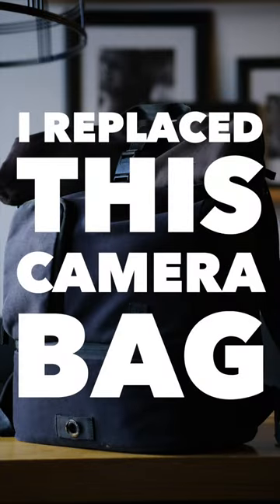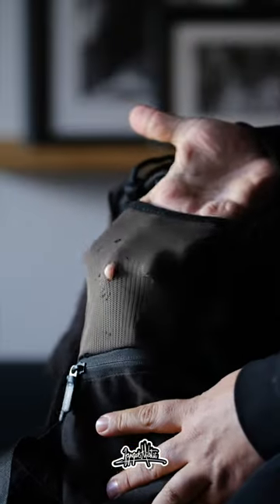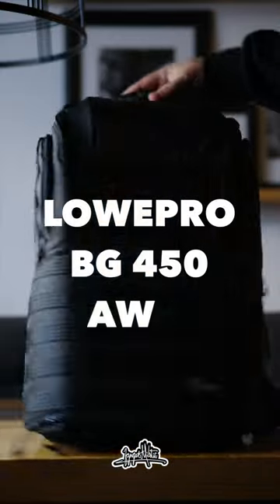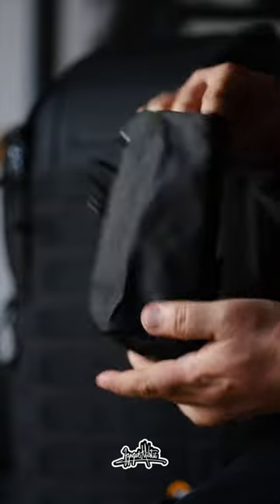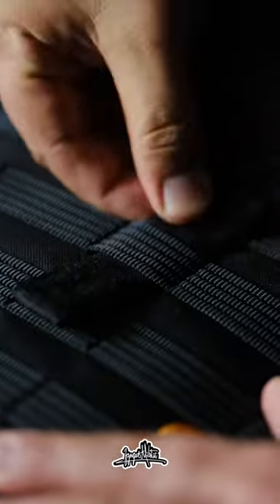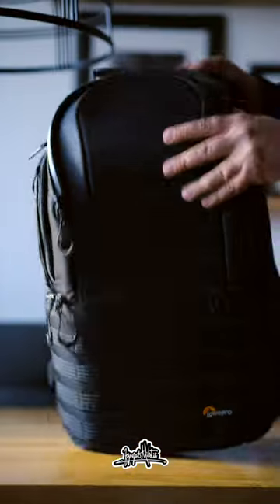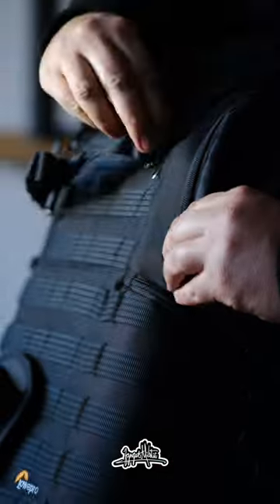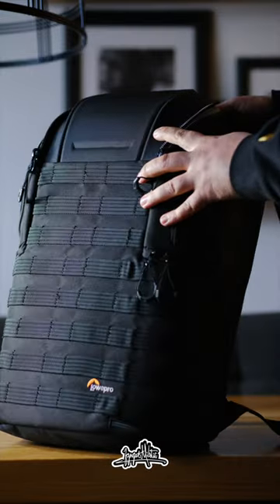I replaced this camera bag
I replaced this camera bag | Ignjat Miletic | Writer, Director & Cinematographer.

Hi there, my name is Ignjat Miletic and I am a writer, director, cinematographer and allround creative. Over the past years I have had the honor of working for various video productions. I use numerous of camera gear, filmcamera equipment and more!

In these videos I will take you along a variety of productions, give information, explain the proces, how to and share knowledge.